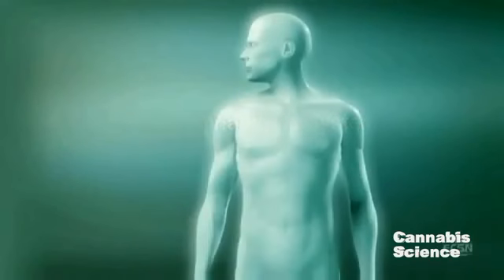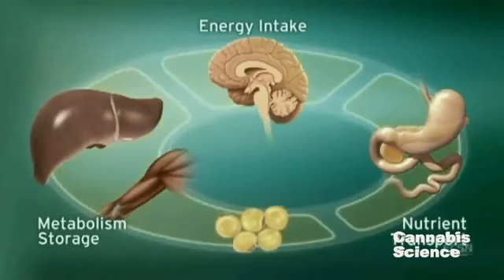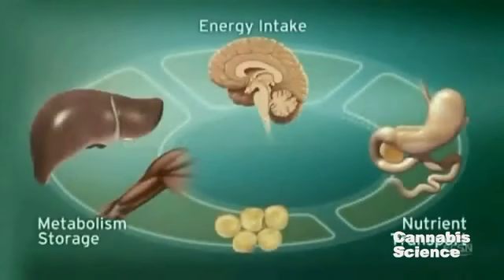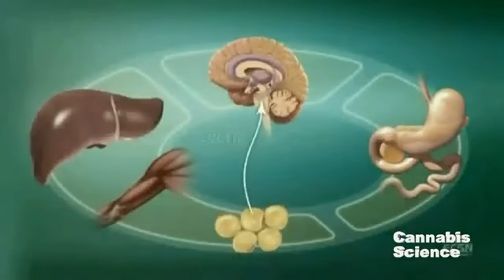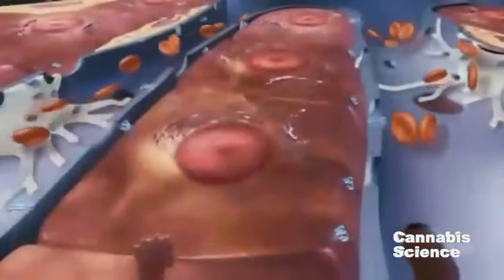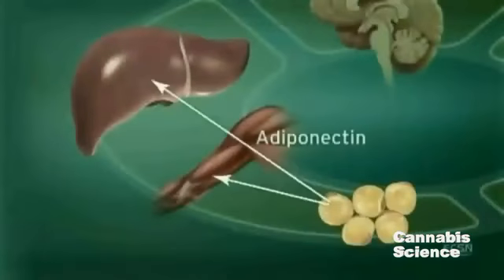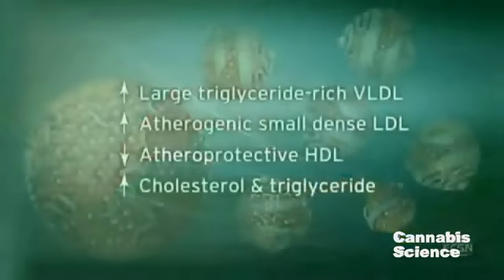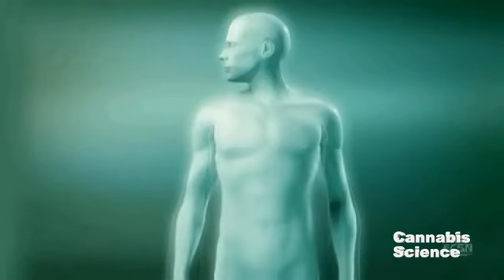The Endo-Cannabinoïd System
What is the Endo-Cannabinoïd system?

Share this information with Everyone..
Educate Yourself & others about natural cannabis medicine !